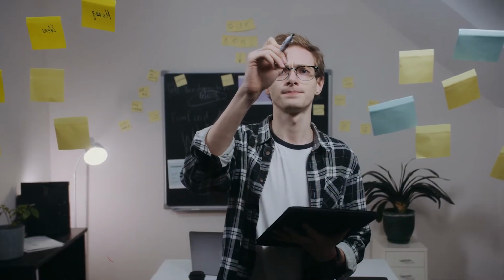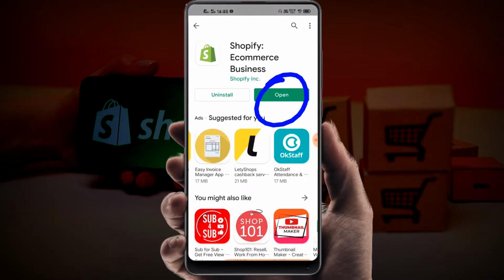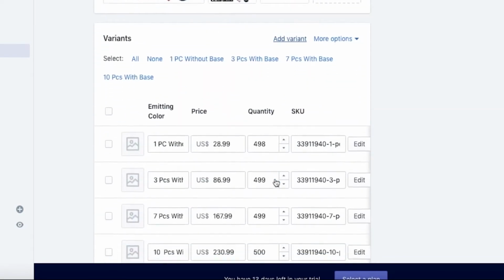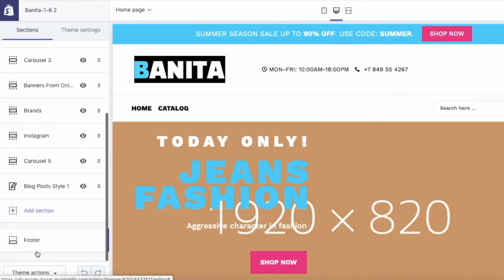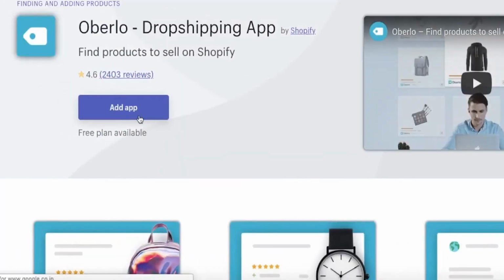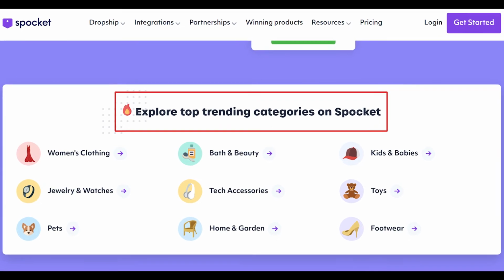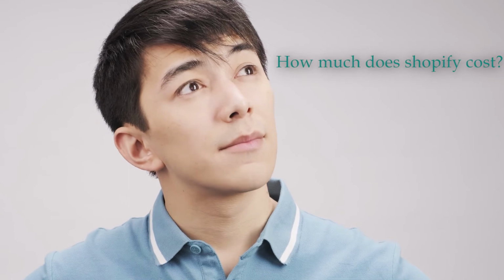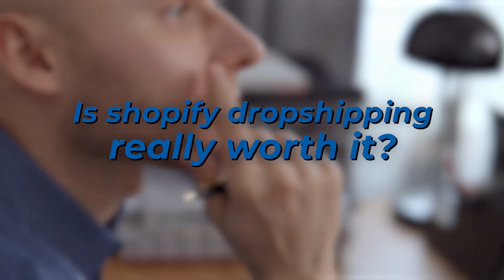Dropshipping : EASIEST WAY to Start on Shopify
A new age app for new age businesses is definitely one that is helping a lot of people a lot of money. So, how much does Shopify cost? What are the different steps you need to keep in mind when creating a business on Shopify? Stick around till the end to find out more. Although website builders are already quite ubiquitous, Shopify is a great option for dropshipping. Its advantages may be summed up in three ways: it is easy to use, strong, and dropshipping-friendly.

Inspired by Top Wealth Secrets, TheProdigy, Everyday Money, MONEY CENTRAL, and Everyday Income.

Inspired by How To Start Dropshipping on Shopify in 2022 (For Beginners)

Inspired by COMPLETE Shopify Tutorial For Beginners 2022 - How To Create

Inspired by How To Start Shopify Dropshipping in 2022

Inspired by The Secret World Of Shopify Dropshipping (Explained for Beginners)

Inspired by How To Start Dropshipping With $0 | STEP BY STEP | NO ADS

On Earn Money KS, we will go through ways of online business, earn money online, and youtube automatioin.

Chapters :
0:00 Intro
1:50 Register on Shopify and create your account
2:31 Install a dropshipping app
3:13 Search for products that you wish to dropship
3:43 Import the products you have selected to your website
3:58 Set up your store on Shopify
4:33 Customize your Shopify dropshipping store as per your liking
5:33 Setup the payment methods
6:30 SaleHoo
7:12 Spocket
7:41 Ali Express
8:06 How much does Shopify cost?
9:50 Is Shopify dropshipping really worth it?